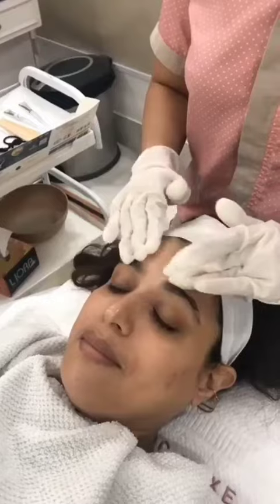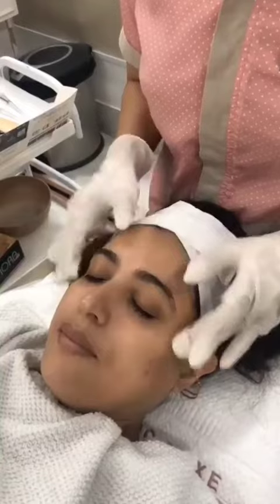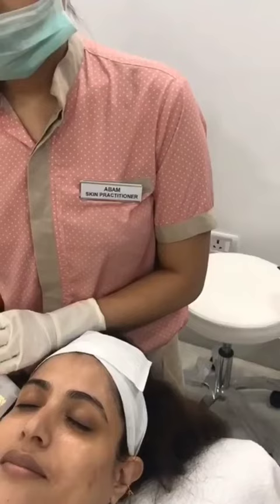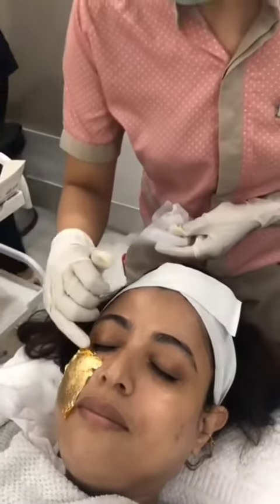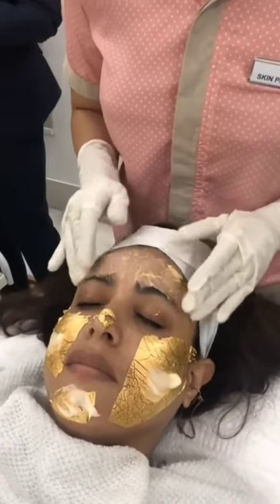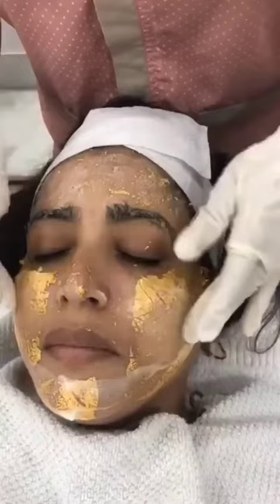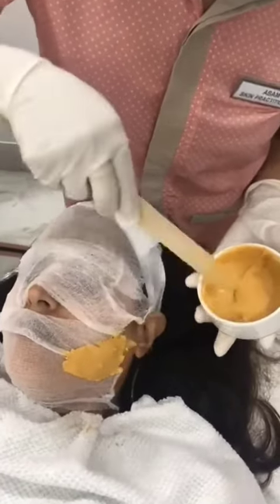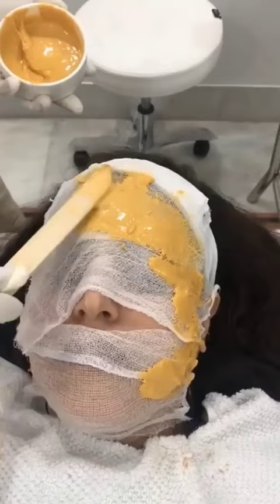24K Gold Therapy at Isaac Luxe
With 24K gold foil, Korean Gold Therapy focuses on anti-ageing as well as the elimination of excess oil secretion, melanin production and lymphatic drainage. According to many studies, using gold on your face also gives your face a natural lift as well.

DM to book your sessions now!

🏠 Our Locations:

Isaac Luxe - Vasant Vihar - New Delhi
📍26 Poorvi Marg, Vasant Vihar, New Delhi - 110057

Isaac Luxe - Friends Colony West - New Delhi
📍The Manor 77,  Friends Colony West, New Delhi - 110065

Isaac Luxe - Gurugram
📍Levo Spalon, Ground Floor Pegasus One, Golf Course Road, Sector 53 Gurgaon - 122003

Isaac Luxe - Mumbai
📍 First Floor, Dawn Building, Above Naykaa, Linking Rd, Khar West, Mumbai, Maharashtra - 400052

Isaac